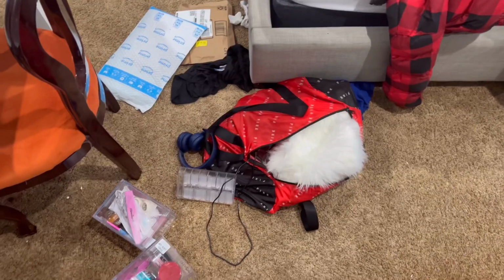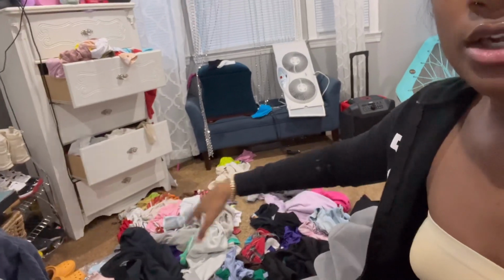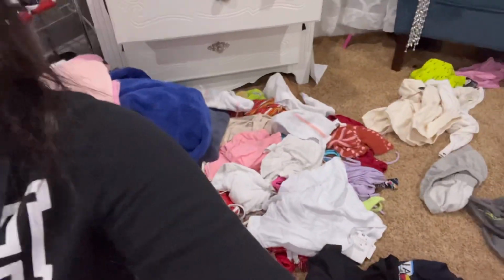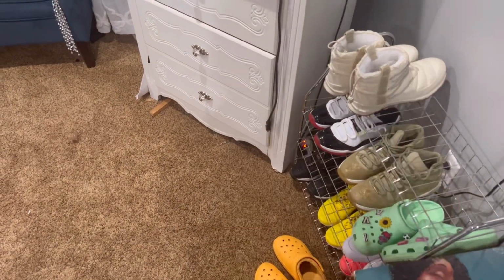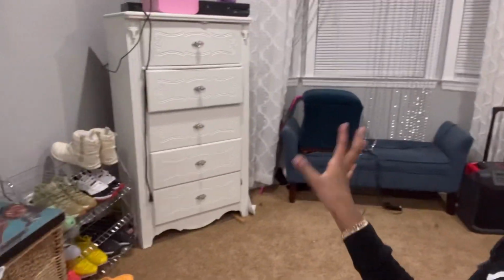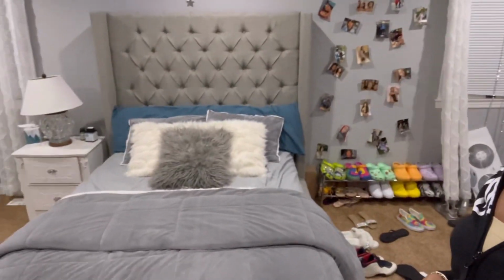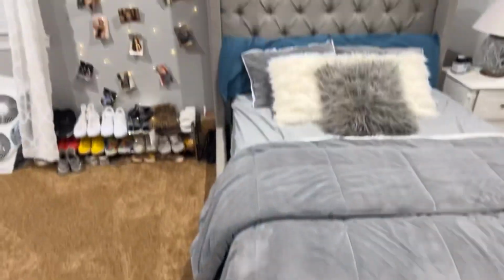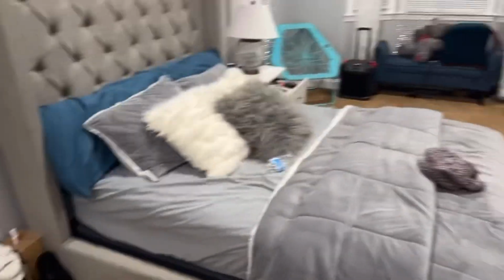CLEANING/ DECLUTTERING MY ROOM *this is your motivation* | 2022